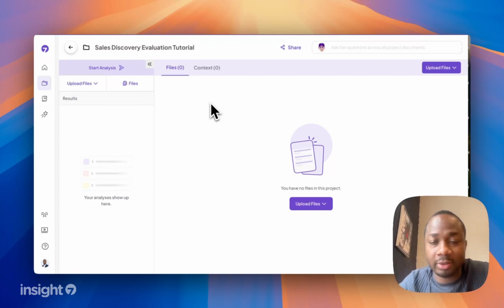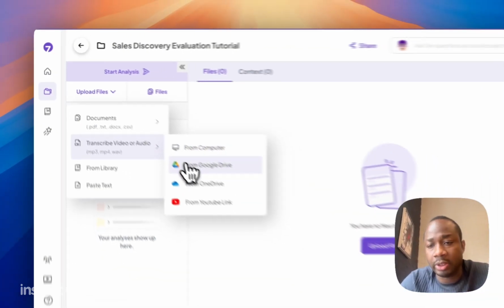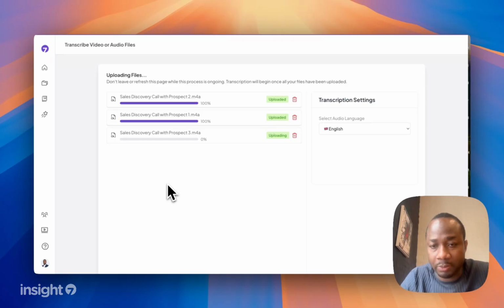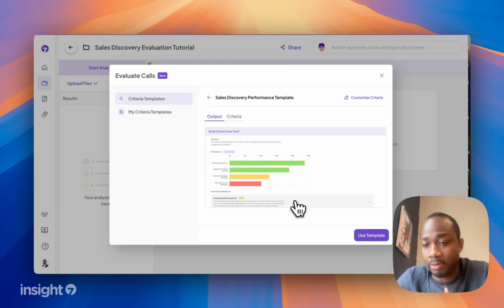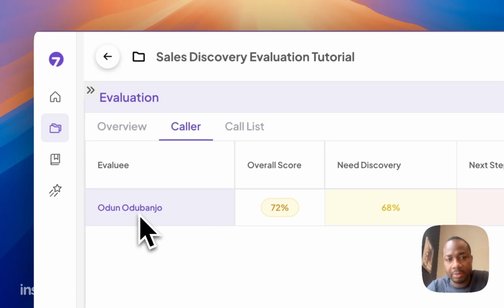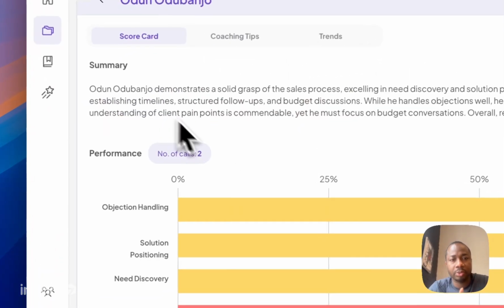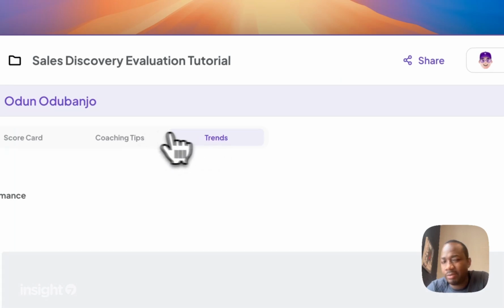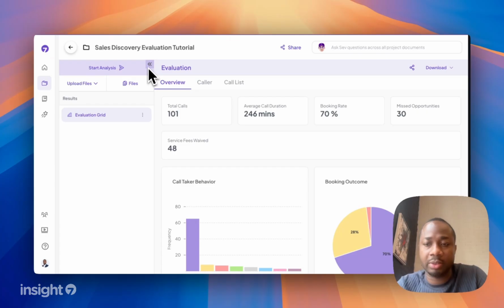Evaluate Sales Calls from Google Meet in Seconds with AI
This video tutorial demonstrates how Insight7 helps businesses with 20, 50, 100, or even 1000 sales calls to review monthly. This conversation intelligence software streamlines your call evaluation process, turning hours of review into actionable sales insights, improving sales performance and providing coaching opportunities. Learn to import call data at scale from platforms like Google Drive, OneDrive, Zoom, and Gong. Discover how AI automatically transcribes calls and runs evaluations against customizable templates, such as sales discovery performance.

See how you can benchmark your reps' performance, identify areas for improvement like "next steps", and get actionable coaching opportunities. We'll show you how to view key call metrics and understand overall sales performance at scale.